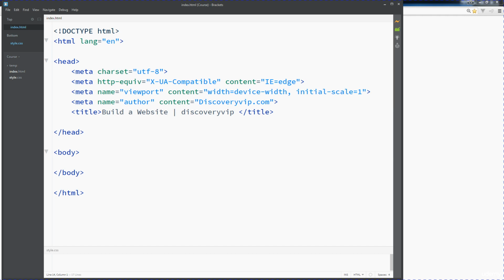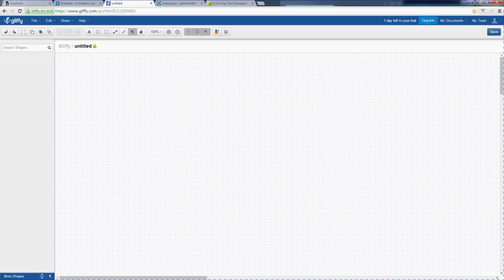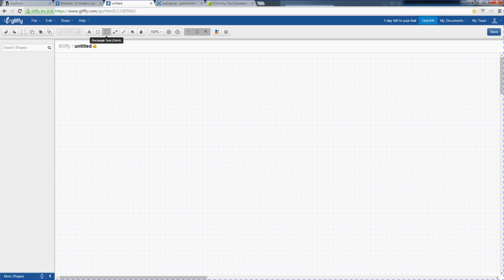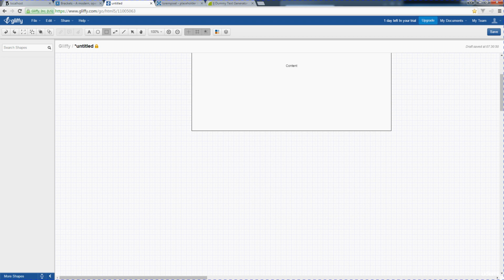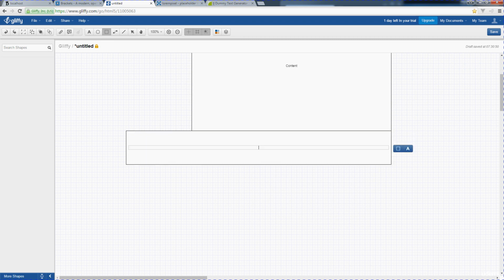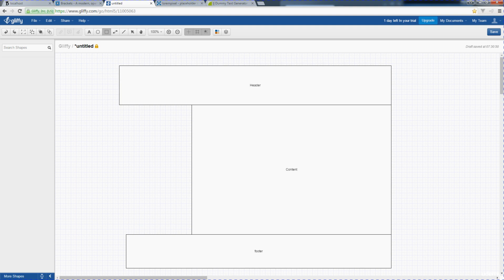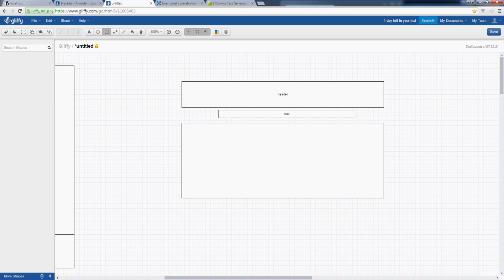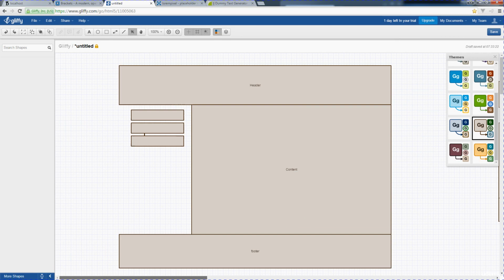150 html and wireframe